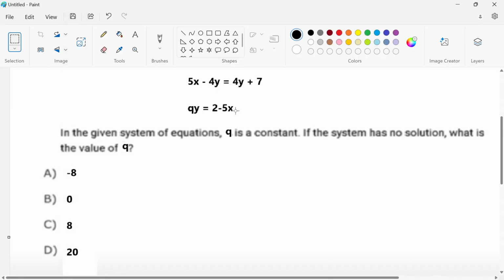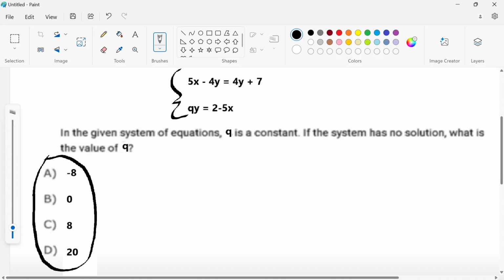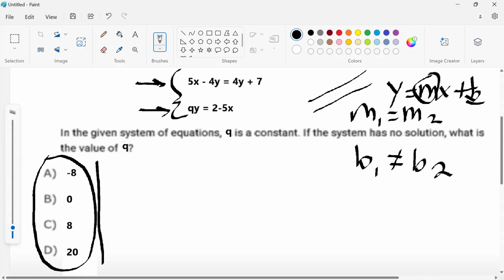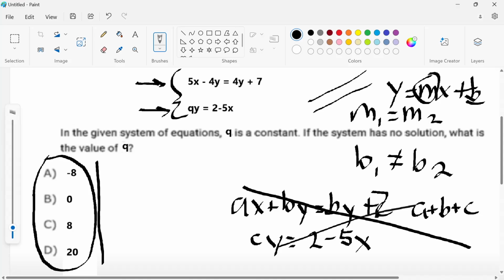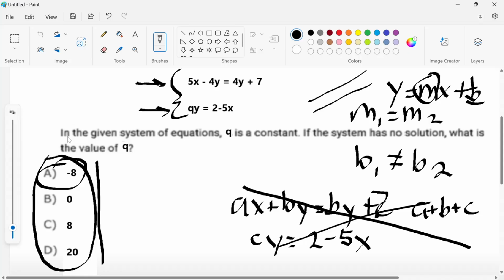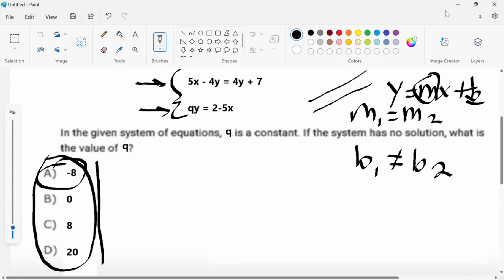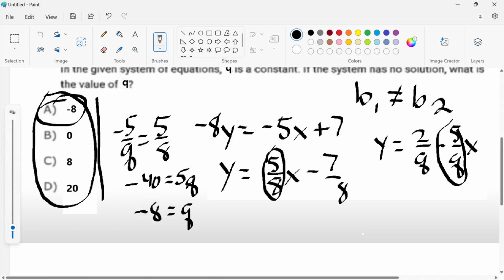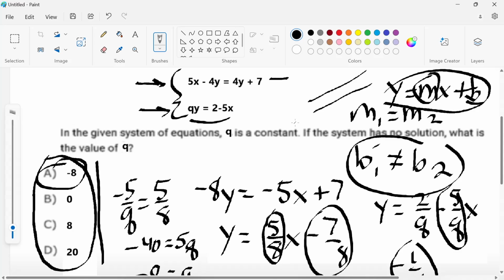DSAT Linear Systems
How to deal with a DSAT question about  a linear system. Hint: Use Desmos.